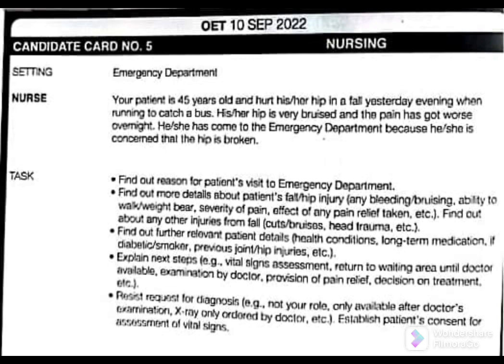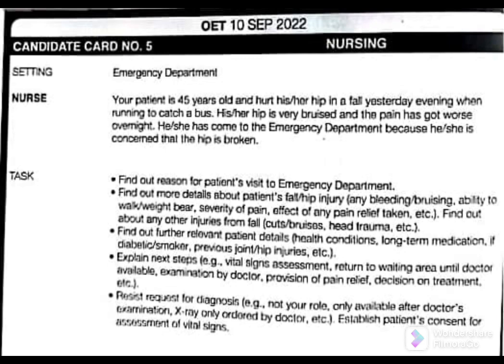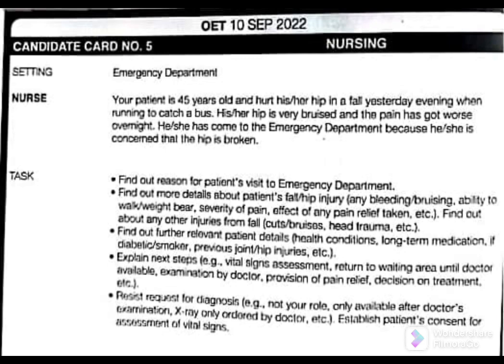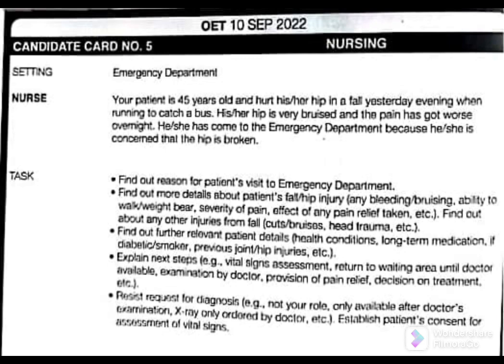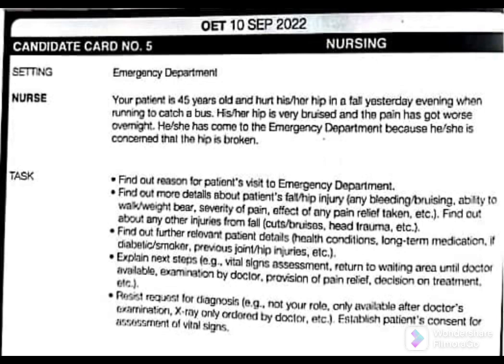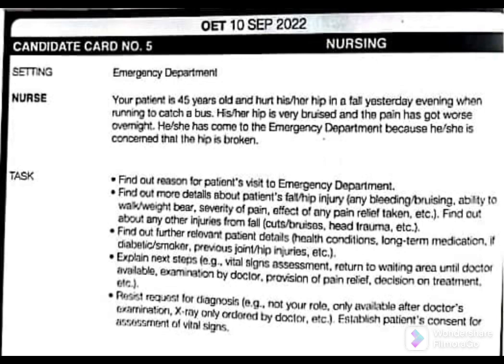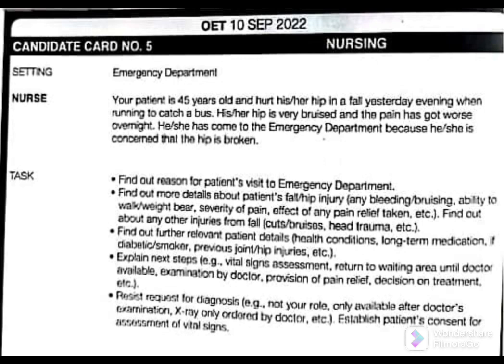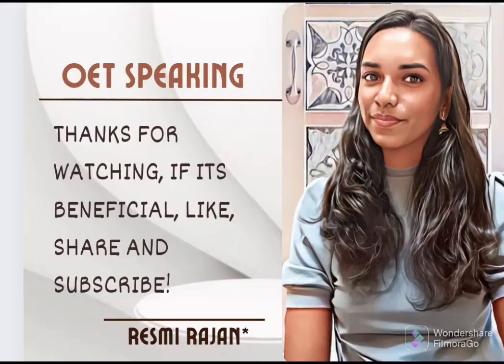Oet recent exam Role play introspection Bruising over Hip following a Fall ✨ Don't miss it